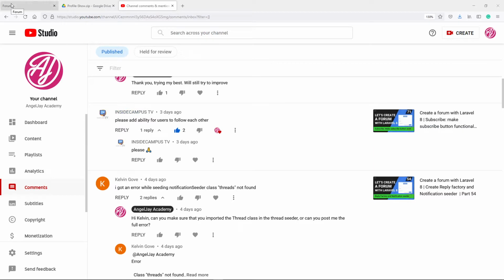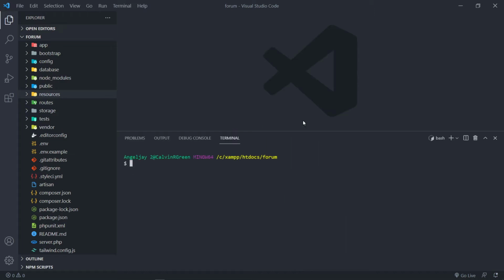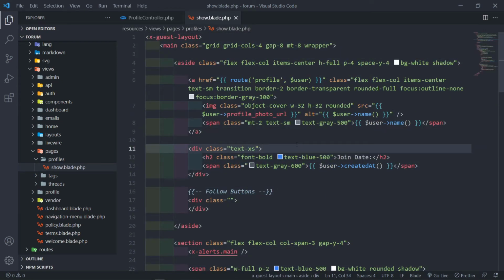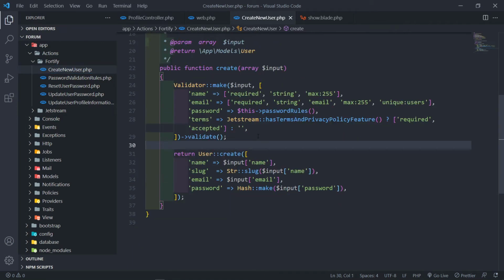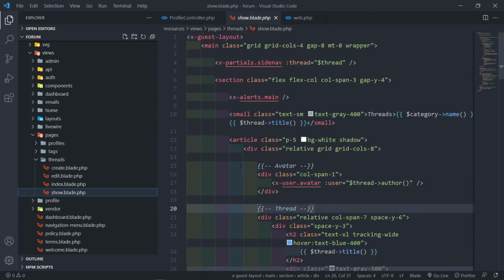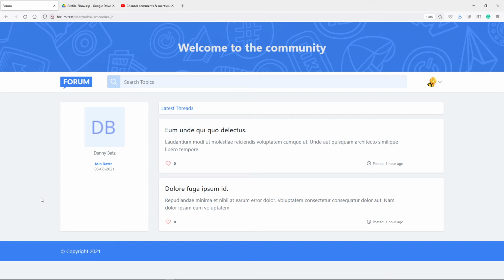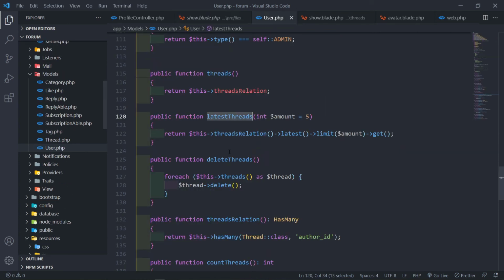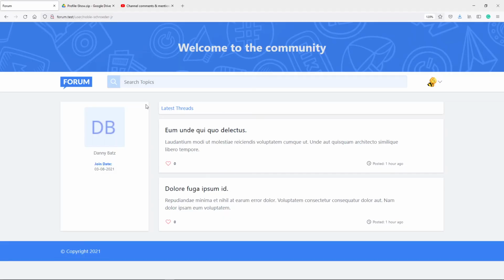Create a forum with Laravel 8 | Follow: User model setup, profile setup | Part 73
In this lesson, we will set up our user model for users to follow each other. And create a profile

Timestamps:
0:00 Introduction and setup
2:33 Create ProfileController
3:39 Add downloaded view
4:29 Setup profile route
5:50 Setup CreateNewUser in fortify
6:41 Setup user migrations
11:02 User model setup